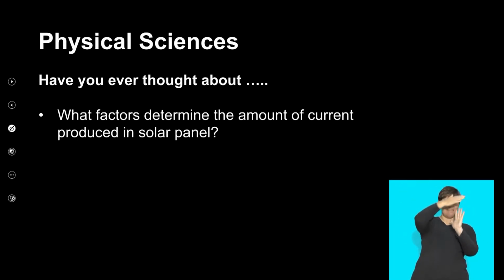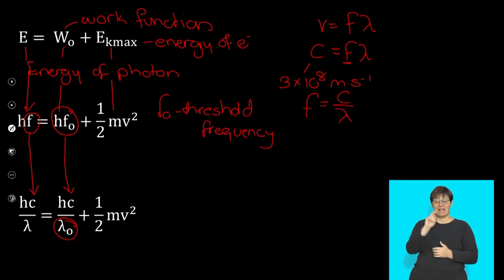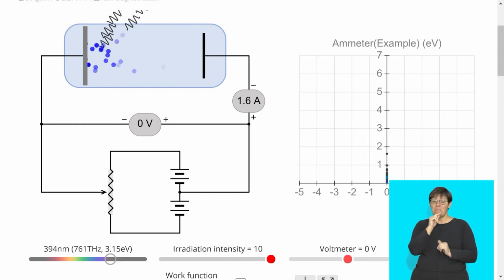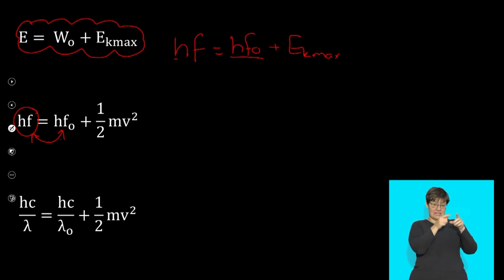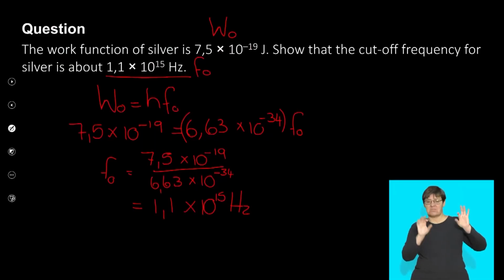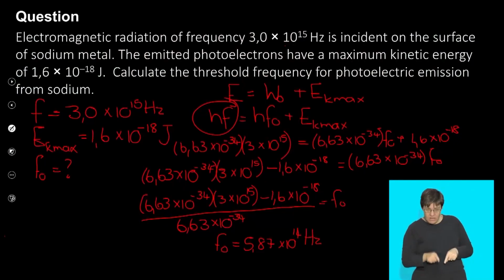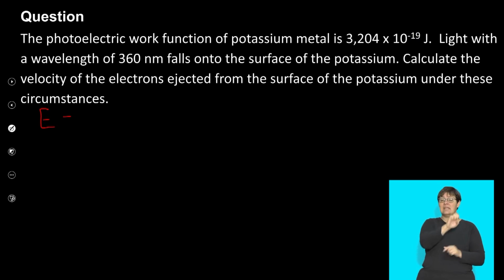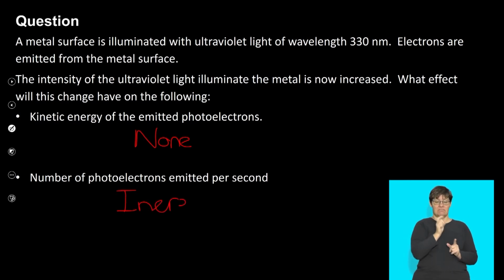Physical Sciences Photoelectric Equation New 3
Physical Sciences lesson: Photoelectric equation